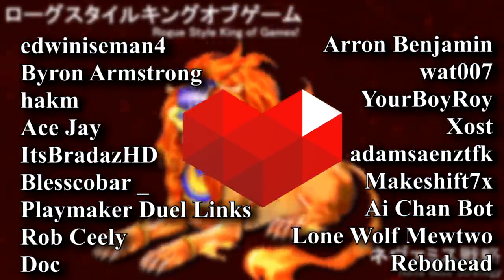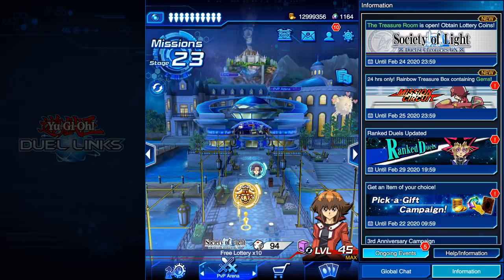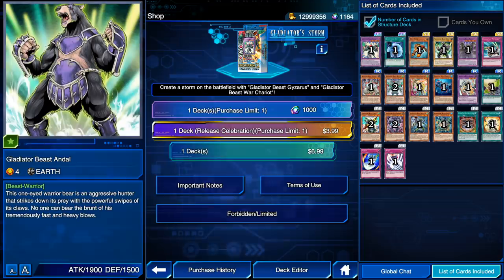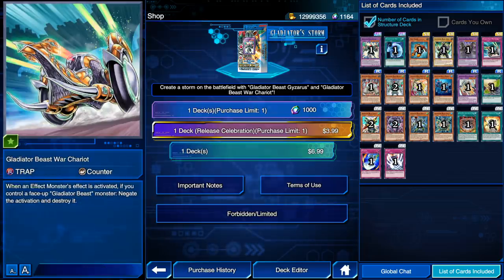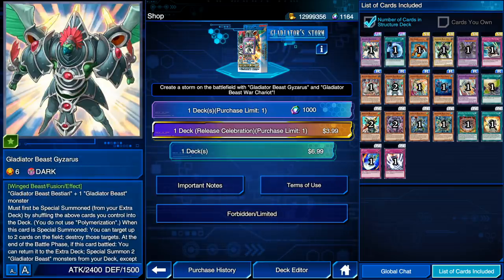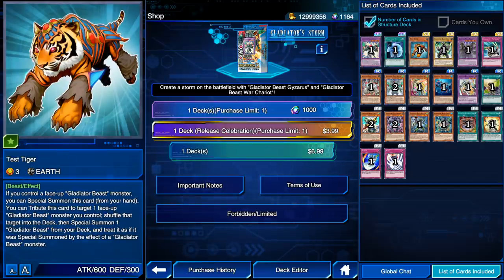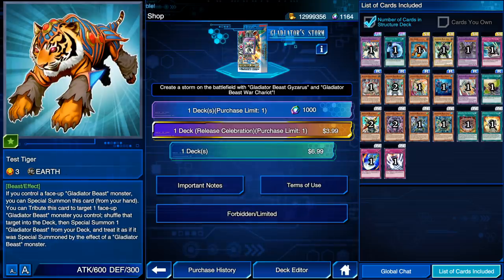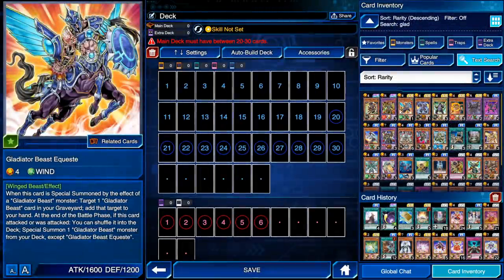Gladiator's Storm: Thoughts and First Impressions YTDan Duel Links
Pre-order a signed copy for yourself or a friend Gladiator's Storm: Thoughts and First Impressions YTDan Duel Links

I make content regularly and LIVE stream here on YouTube.